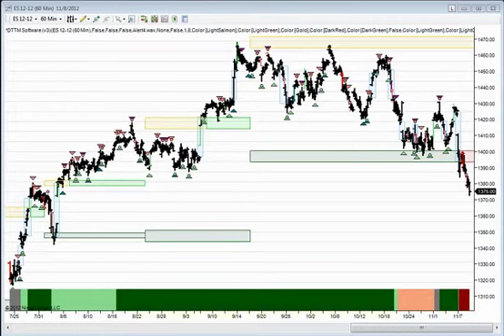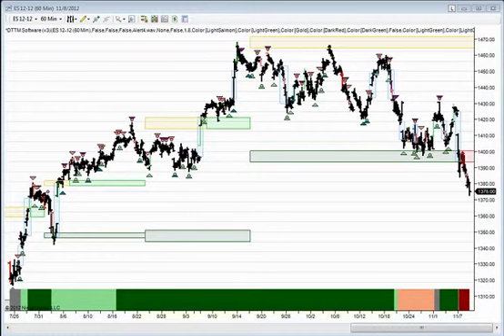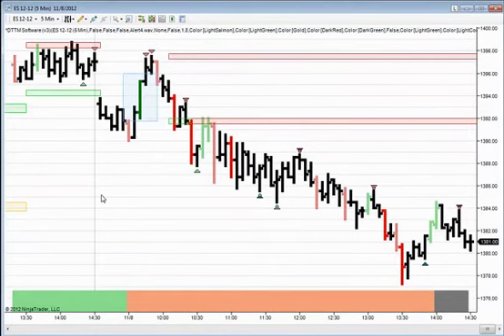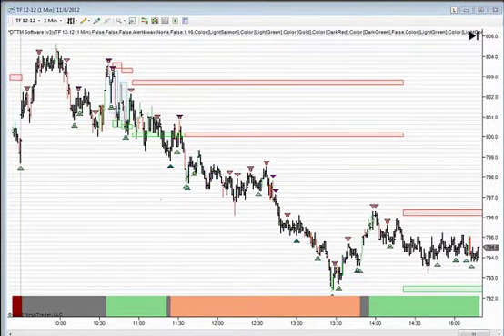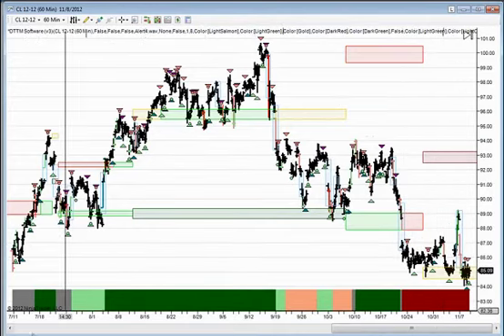Day Trade The Markets - Multi-Timeframe analysis of the emini S&P, Russell, and Crude Oil